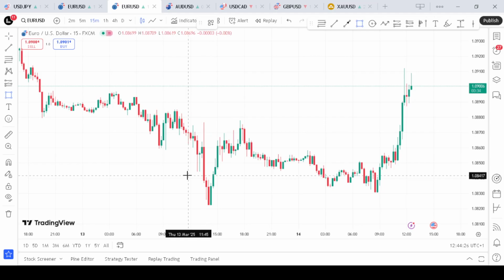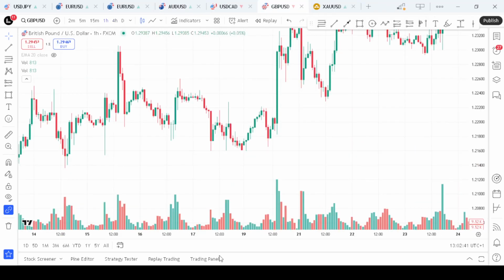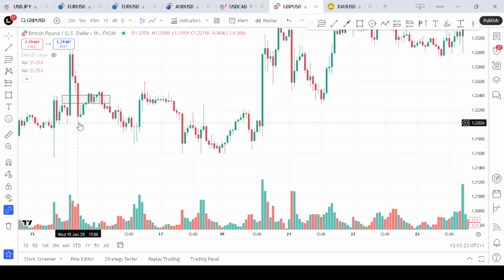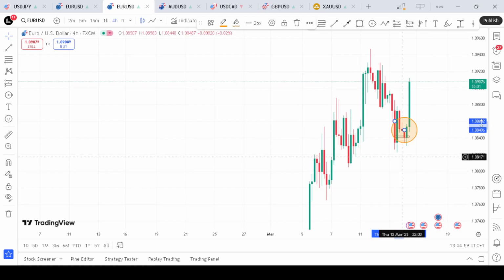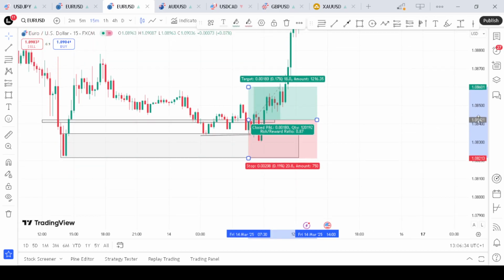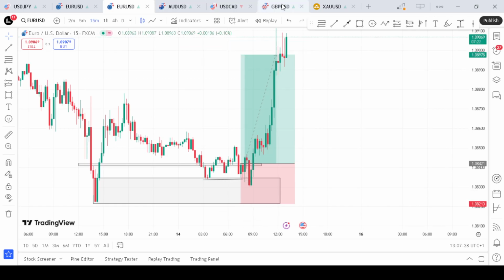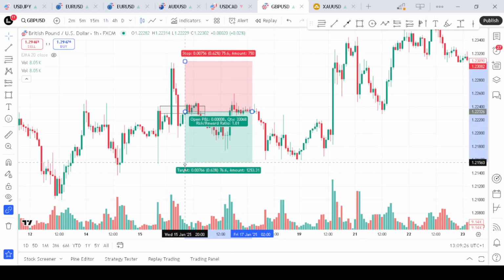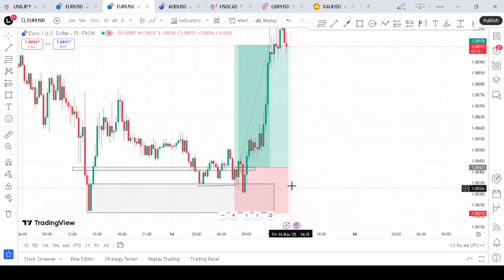ICT Balanced Price Range Strategy EXPOSED – The Smart Money Zone You’re Ignoring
Ready to take your trading to the next level? This comprehensive guide to the ICT Balanced Price Range (BPR) is your ticket to trading success. We break down the complex BPR concept into easy-to-understand steps, showing you how to identify, analyze, and trade these powerful price zones.

Learn how to spot bullish and bearish BPRs, use them in conjunction with other ICT tools, and avoid common mistakes that trip up novice traders. With real-world examples and practical tips, you'll be trading BPRs like a pro in no time.